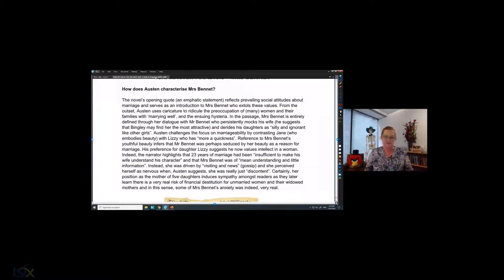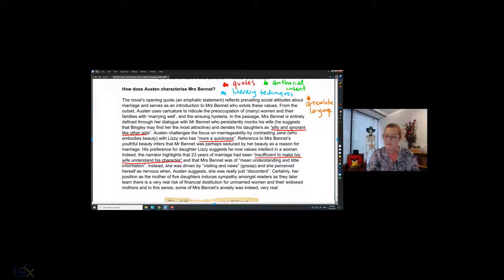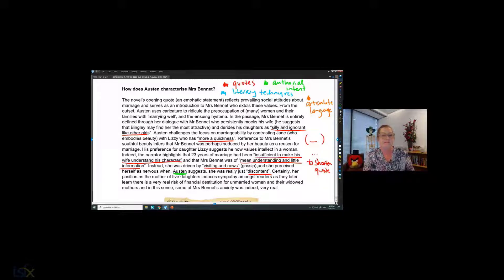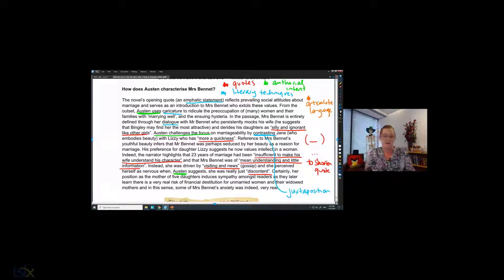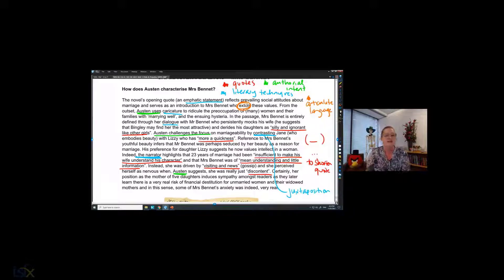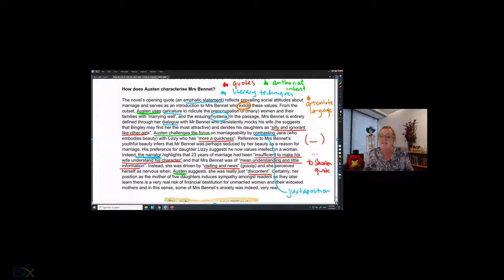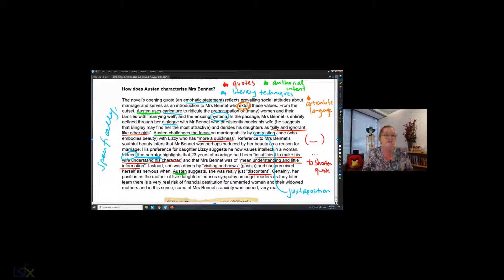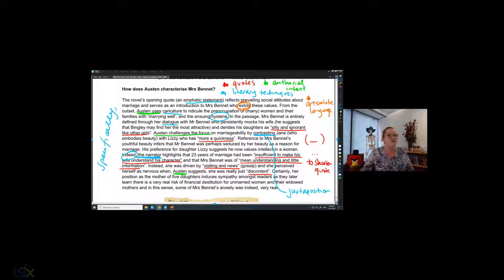SS 2021 U3 English Text - Pride and Prejudice - Analysing a Sample Paragraph - Catherine H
VCAA Study Design 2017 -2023
This video is an extract from the 2021 TSFX Summer School Head Start Unit 3 Pride and Prejudice Lecture.
The extract covers analysing a sample paragraph  focusing on Mrs. Bennet as a character.